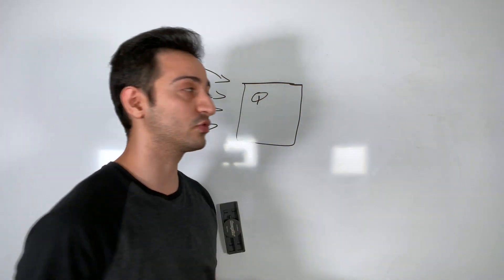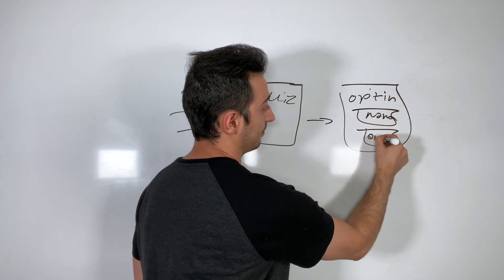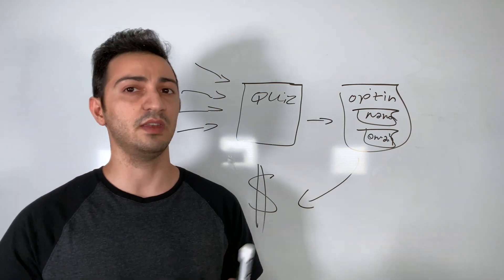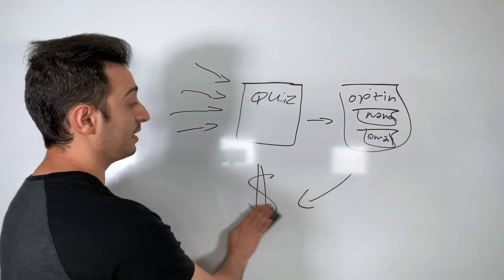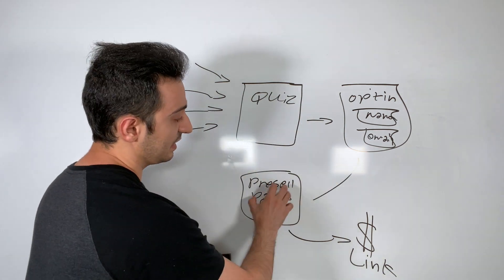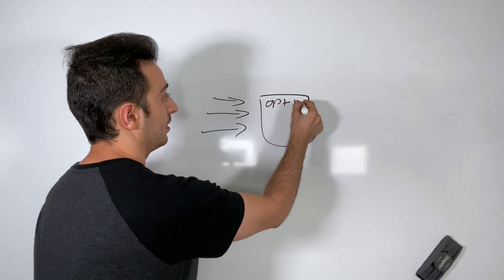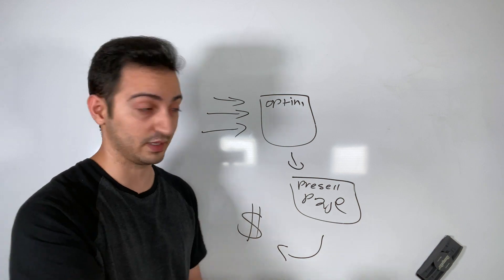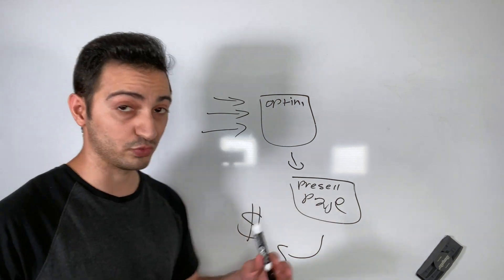How I Get High Ticket Sales on Clickbank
Here's a step-by-step training on my top Clickbank funnels and how I generate Clickbank commissions by asking a couple of questions!